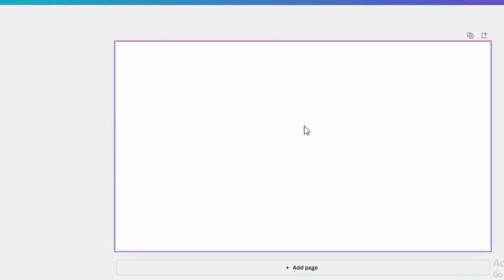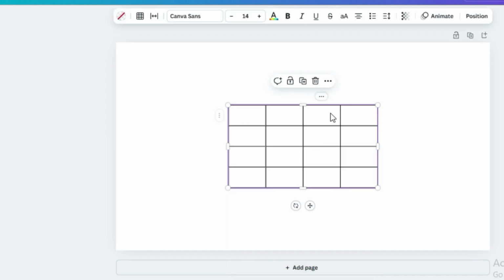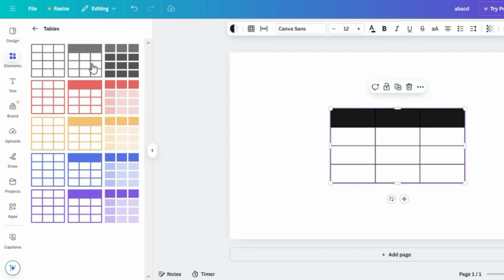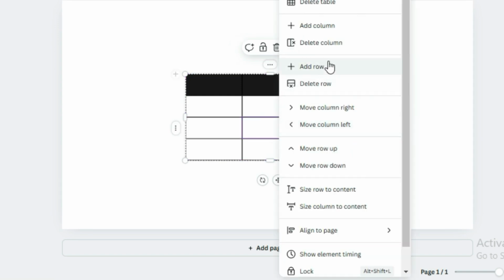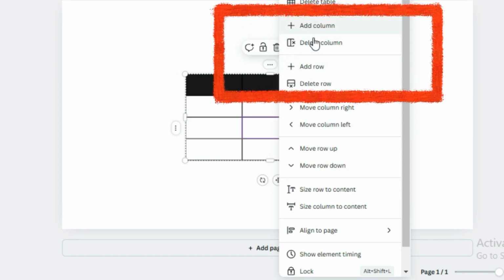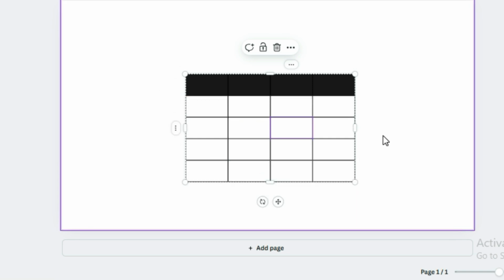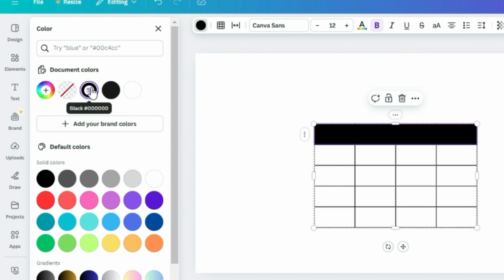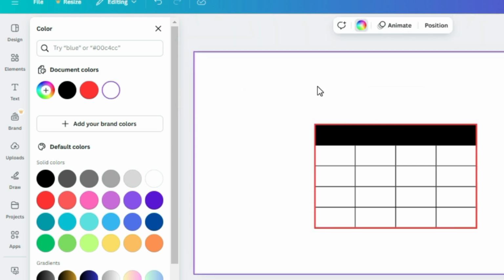How To Make Table In Canva | 2 Easy Methods | 2025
Want to learn how to make a table in Canva quickly and easily? In this tutorial, I’ll show you two simple methods to create a table in Canva, whether you're designing for social media, presentations, or documents!
You'll learn:
✅ How to add a table in Canva using Magic Shortcuts
✅ How to create a table in Canva with templates
✅ How to resize, format, and customize tables to fit your design
✅ Bonus tips on merging cells, adjusting borders, and table spacing!

Chapters :
Method 1 0:09
Method 2 0:36
Adjusting & Formatting 0:52
Whether you're a Canva beginner or looking to enhance your designs, this step-by-step guide will help you insert and edit tables in Canva like a pro! 🎨
🔹 Watch now and start designing your tables effortlessly!